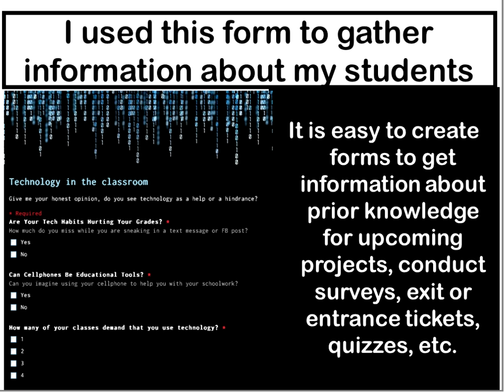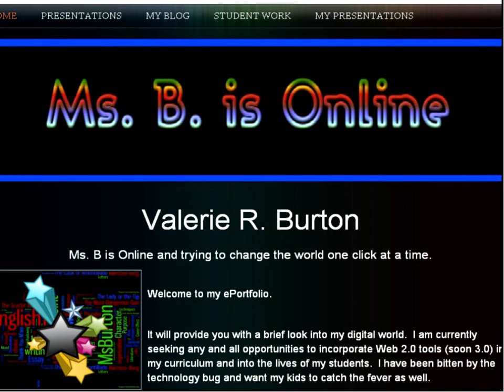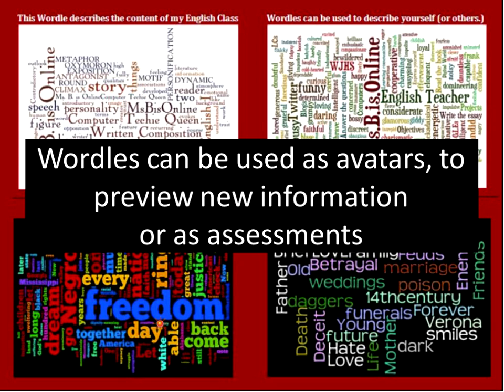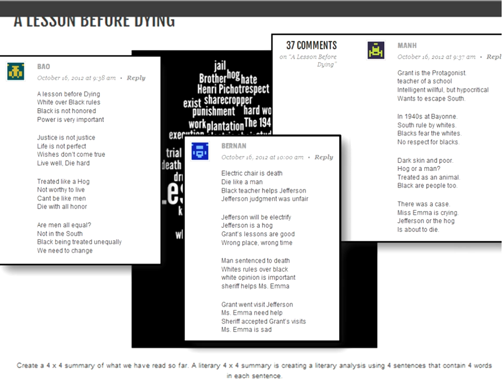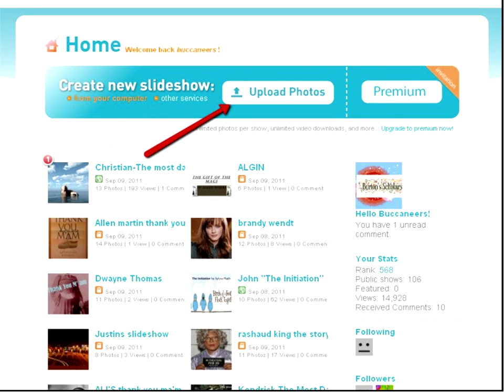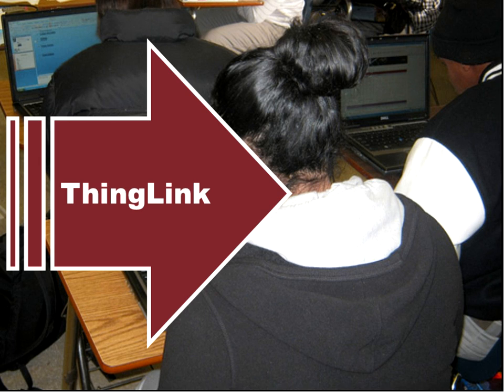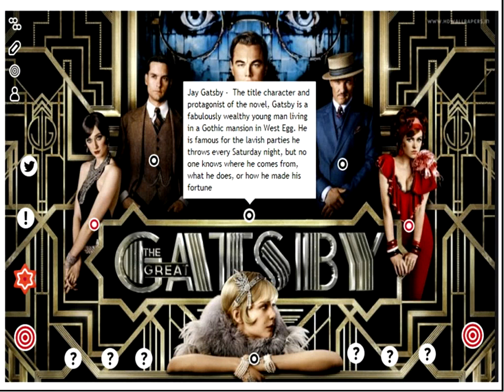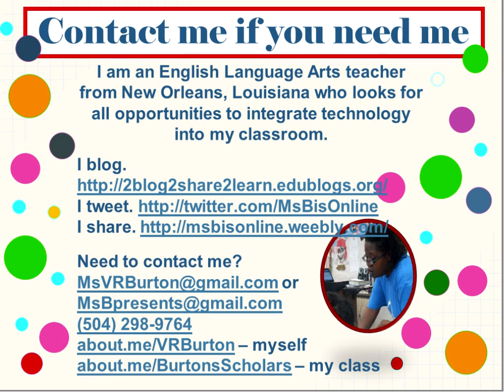Valerie R. Burton - Students + Computers = Engagement